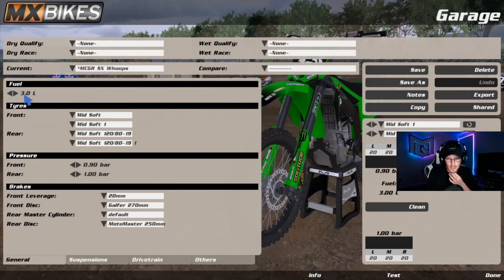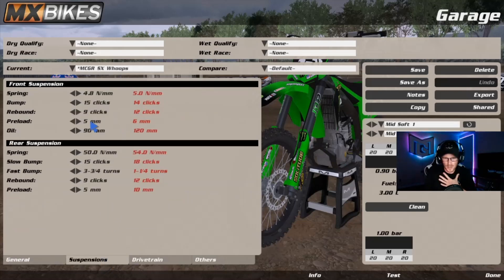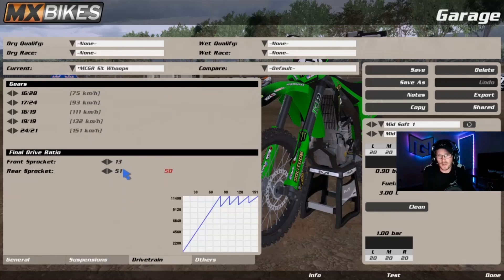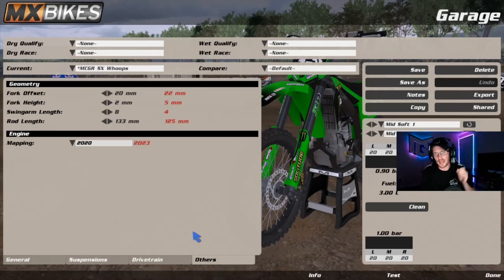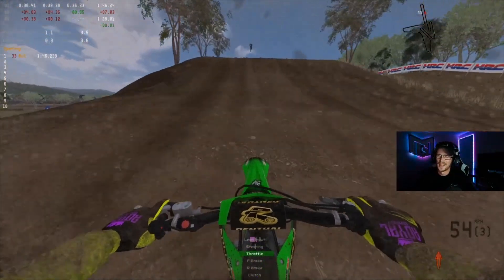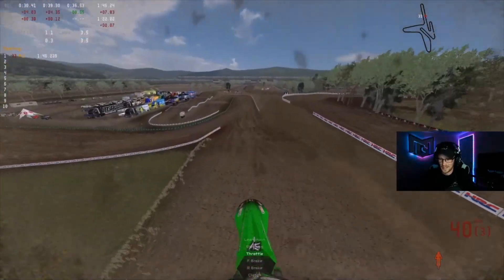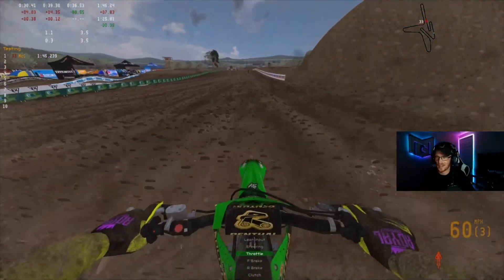Fast Kawasaki Kx450 beta 18 Tune MX Bikes (Supercross / Motocross) Best of both worlds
I finally found a set up that makes the KX450 one of the best bikes in the game! In this video I will show you the best tune I have found for the Kx450 in MX Bikes. This makes the bike feel much more like the ever popular Yamaha yz450, and this setup has already helped me beat my old Yami lap times!